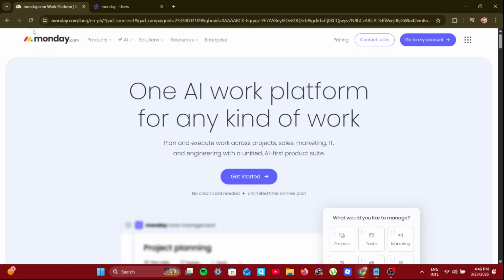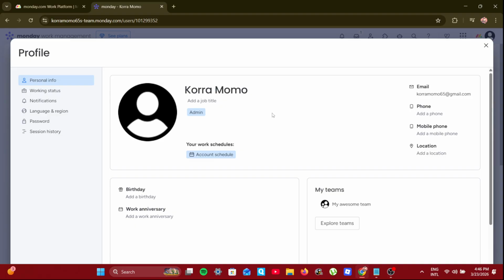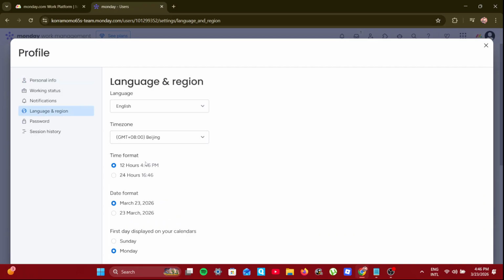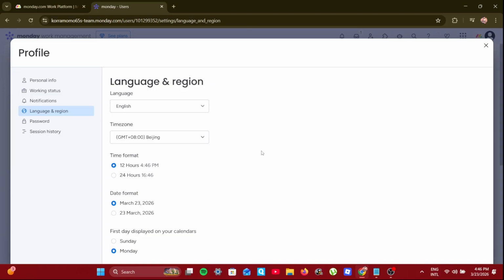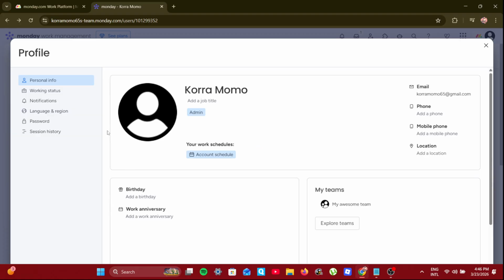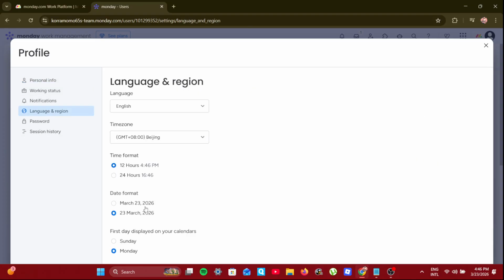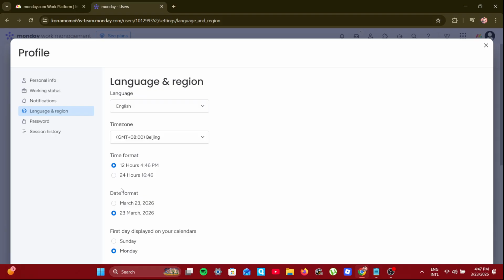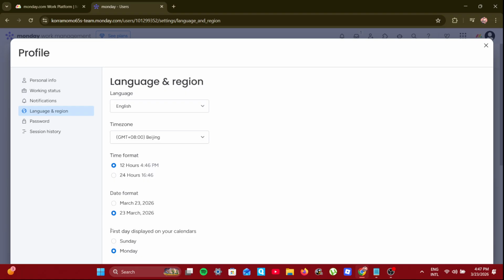How to Change Date Format on Monday.com (2026 Updated Steps)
Need to change the date format in Monday.com so your workspace feels more intuitive? This tutorial shows you exactly where to find the setting and how to update the way dates display across your account.

Follow along to learn how to open your profile settings, find the Language and region section, and choose the date format that works best for you.

✅ How to change date format on Monday.com
✅ Where to find My profile and Language and region settings
✅ How to switch between day-month-year and month-day-year
✅ How to confirm the new date format appears across boards and date columns
✅ What to know about date display settings for international teams

What date format do you prefer using in Monday.com?